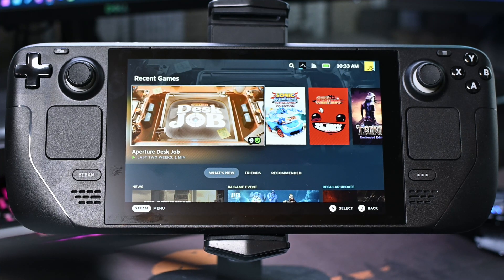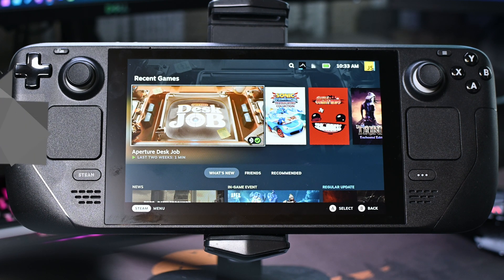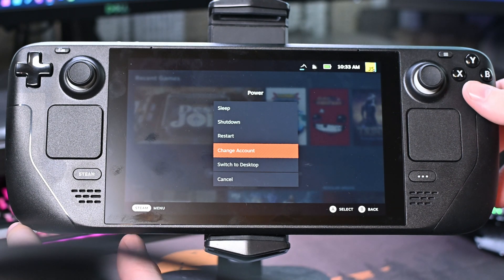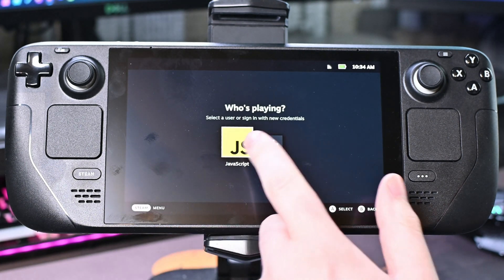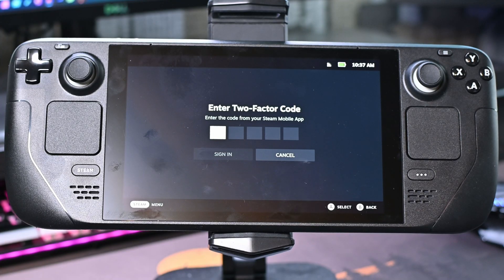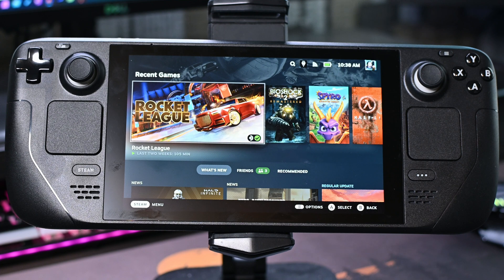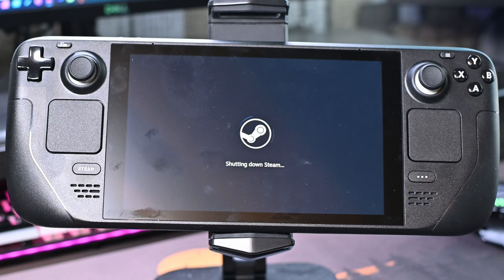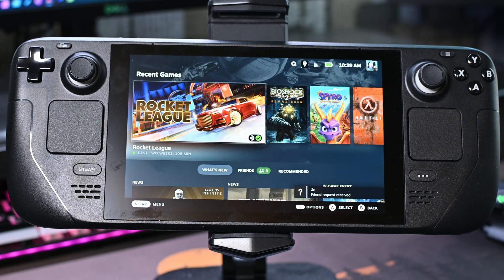Add/Switch Accounts on the Steam Deck! [Multiple Steam Deck Accounts]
Hey, guys, my name is Scoby Tech and in todays video I am going to be showing you how to add and switch between accounts on your Steam Deck!

Xbox Series Controller:
Amazon US:
Amazon UK:

0:00 Intro
0:17 Add a new account to the Steam Deck
1:06 Switch accounts on the SteamDeck
1:56 Outro and Memberships